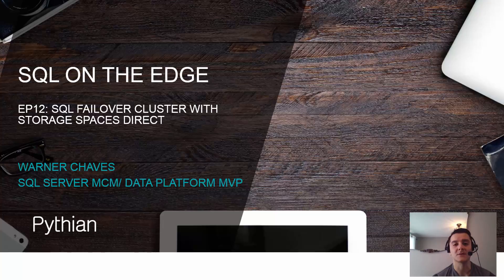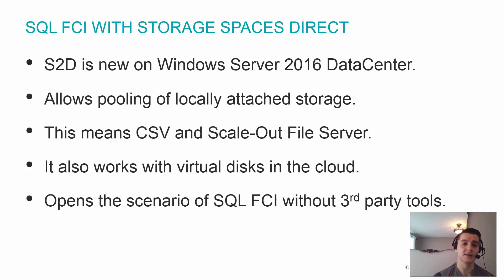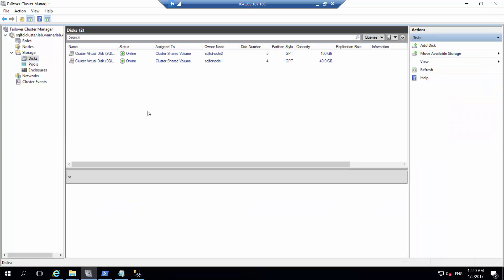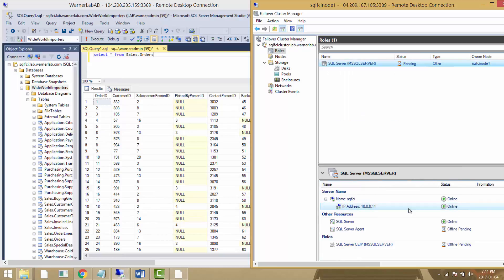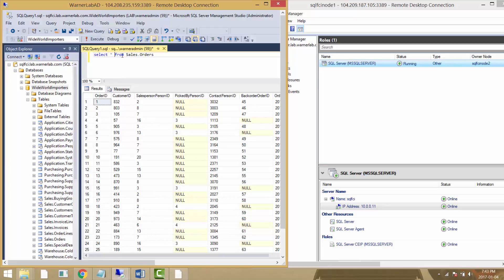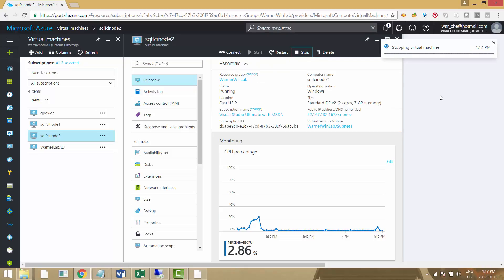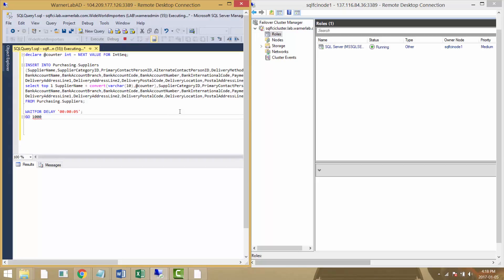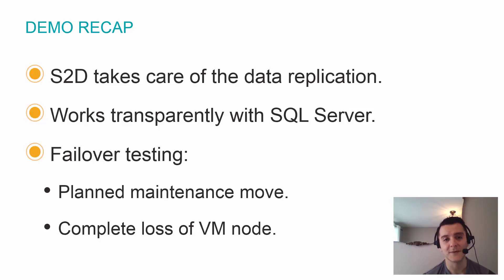SQL On The Edge #12: SQL Failover Cluster with Storage Spaces Direct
Storage Spaces Direct (S2D) is a new feature of Windows Server 2016 that takes the 'software-defined storage' concept to the next level. The value proposition is that instead of deploying expensive SAN hardware, similar results can be achieved by pooling commodity storage and controlling it with commodity Windows Servers. Whereas the 2012 Storage Spaces release required SATA or SAS connected disks or JBOD enclosures, this new 2016 release can work with local-attached SATA, SAS and NVMe drives to each node in the cluster.
This means that not only can cheap storage be used but it also means that we can deploy this feature with Virtual Disks in the cloud! The value here is that we have a cluster with non-shared storage that acts like a shared storage one, all using Microsoft software end to end. And with this capability in place, we can then put a cluster-aware application like SQL Server on top of it and have a Failover Cluster Instance in the cloud.